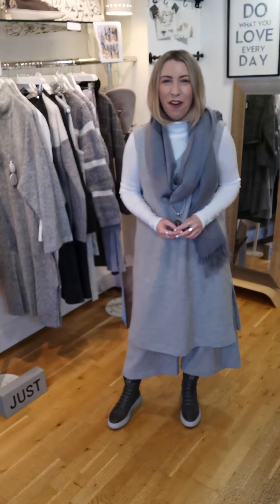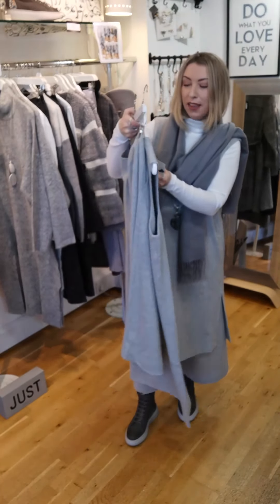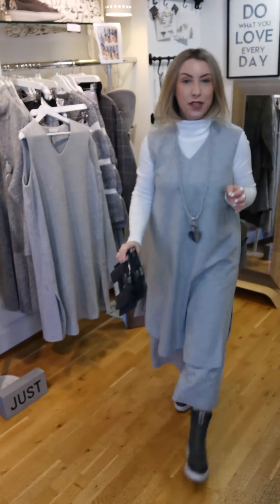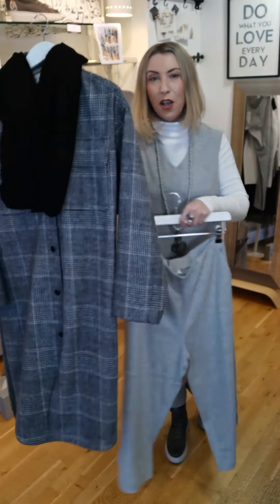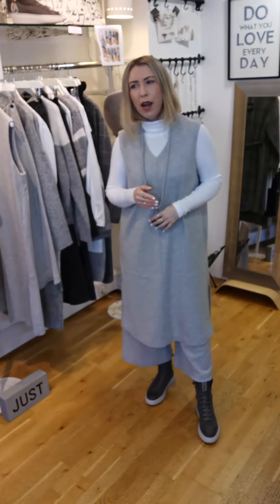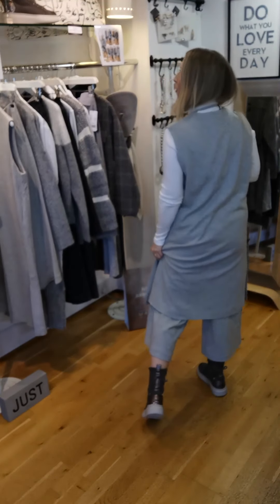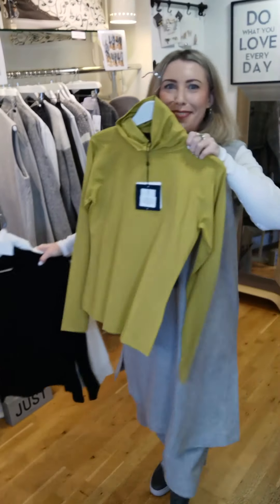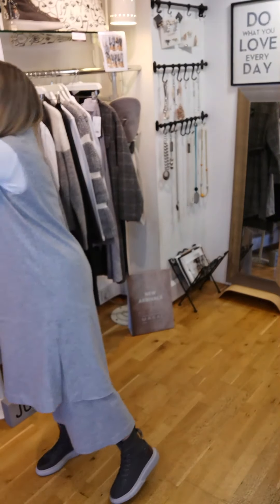GOODNESS GREYCIOUS ~ A/W'21 LOOK 4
Hello everyone, it's another tryontuesday video session and this week I have a soft & snuggly palette of grey goodies to show you, from various labels stocked at Smock 🤍
You'll see 5 looks altogether, using a mix of dresses, knits, jeans, trousers and accessories, all perfect for your Winter wardrobe, happy shopping!

LOOK 4 ~

CLOTHING:
NOLA DRESS LIGHT GREY (A-SHAPE TIGHT) SIZES S-XL €159 *Size S shown

PIRA CULOTTE LIGHT GREY (CASUAL REGUALR) SIZES XS-XL €139 *Size S shown

COTTON POLO WHITE SIZES XS-XL €55 *Size S shown

ATLAS JERSEY TURTLENECK YELLOW MOSS SIZES S & M €99

DELL TURTLENECK BLACK SIZES XS, M, XL €79

FONDA ROLLNECK WHITE SMOKE SIZES XS-XL €64.95

TUVA SHIRT JACKET YARN DYED CHECK SIZE 36 €239

ACCESSORIES:
BEADED NECKLACE DOLPHIN €49

GREY SUEDE/SILVER NECKLACE €49

ANNA WOOL SCARF CEMENT €69

SEILOR HIGHTOP NUBUCK UNDERGROUND SIZES 36 & 41 €269

SELECTION OF OPAQUE TIGHTS €16.90

NEW WOOL COWL BLACK €145
If your size is not specified/sold out, I may be able to custom order, please let me know!
Smock Opening Hours Tue-Sat 11am-5pm